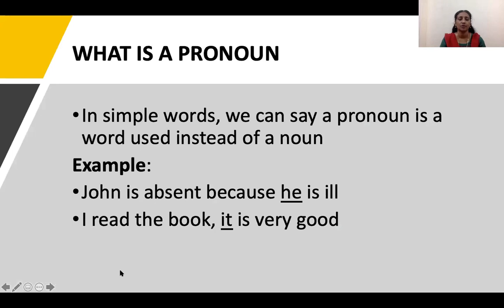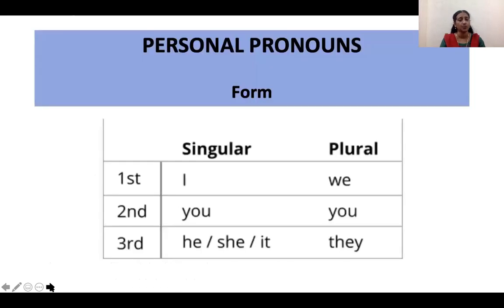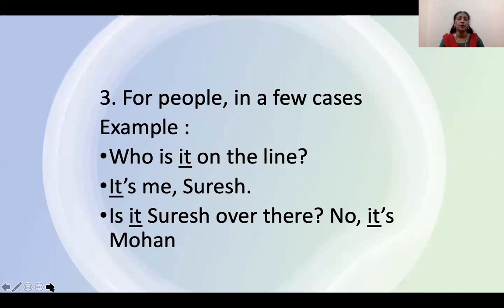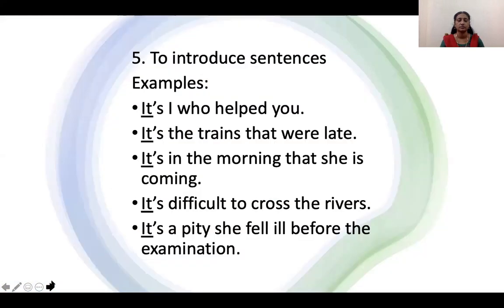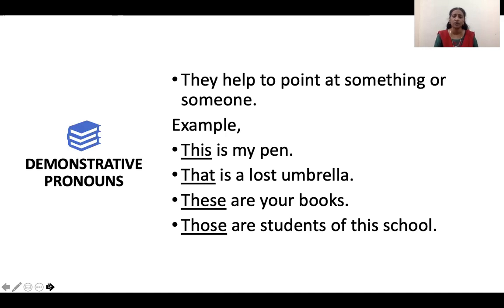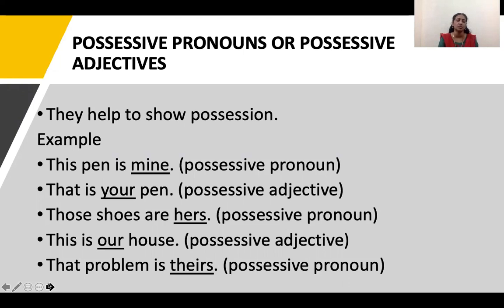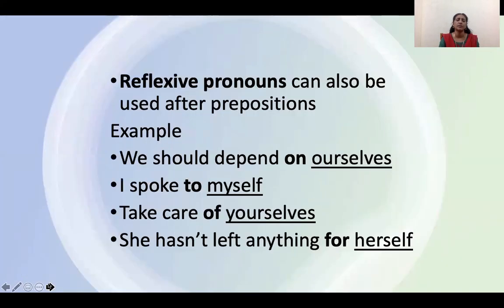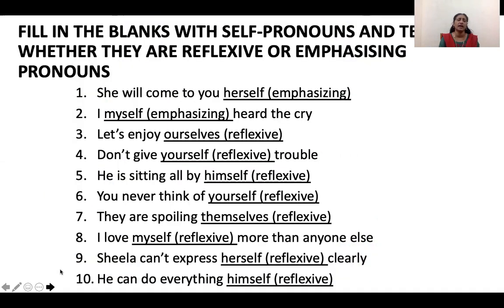ENGLISH LANGUAGE CLASS 8 CHAPTER 2 VIDEO 1